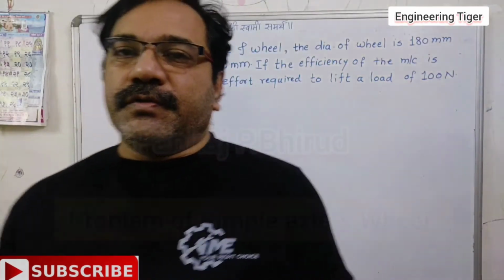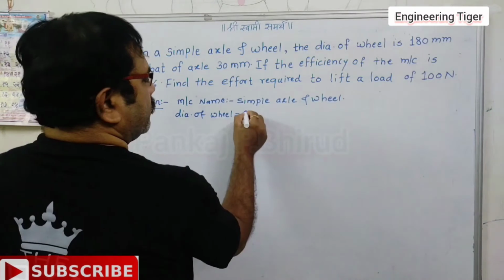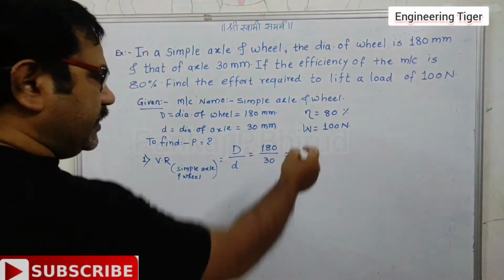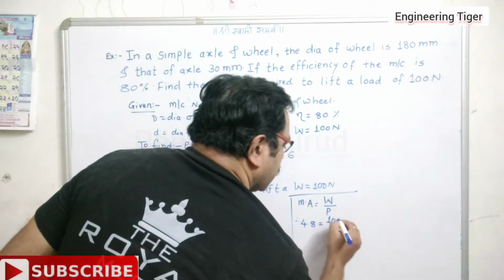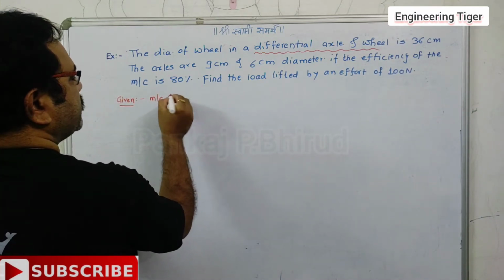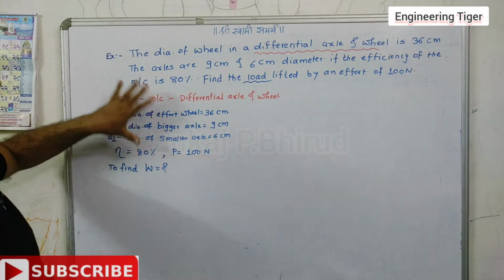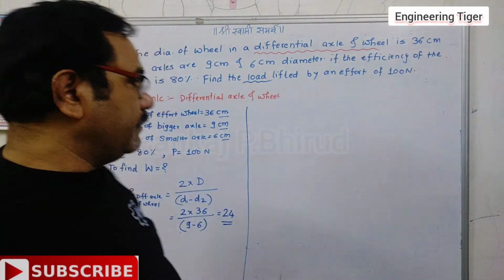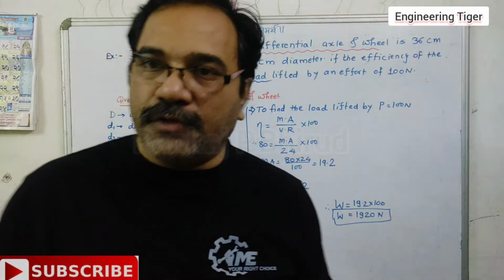Problems of Simple axle & wheel, Differential axle & wheel, calculate V.R l Mechanics, MSBTE,JTU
In this video, we are solving problems of simple axle &wheel, differential axle & wheel.

Government College of Engineering, Amravati
Government College of Pharmacy, Amravati
Sant Gadge Baba Amravati University,Amravati
Government Polytechnic, Murtijapur
Shree Shivaji Education Society's Dr. Panjabrao Deshmukh Polytechnic, Amravati